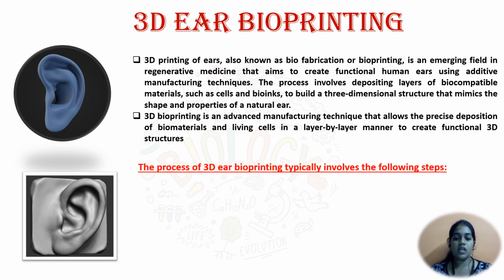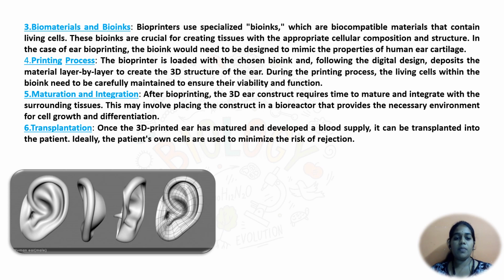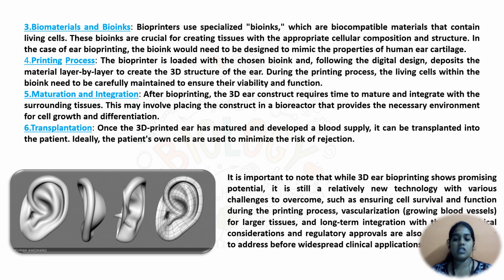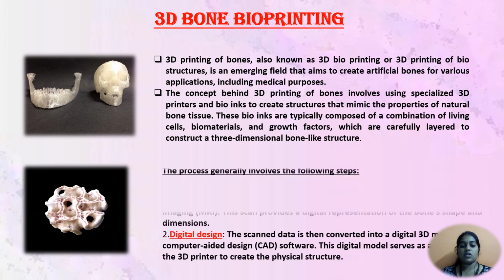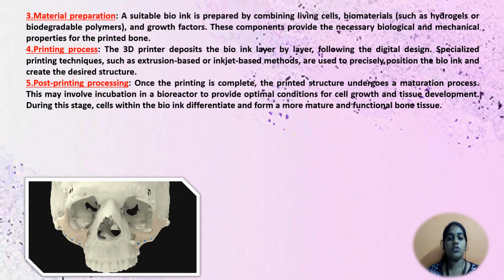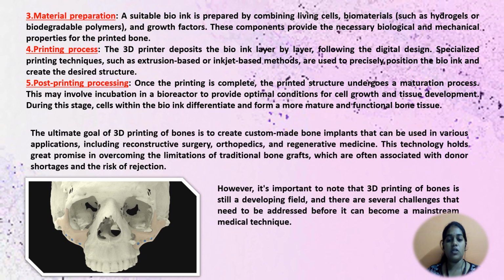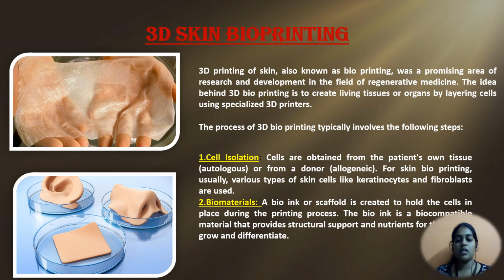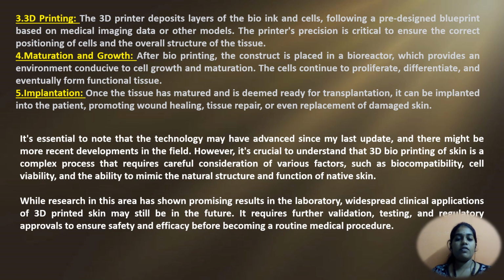3D Printing of Ear, Bone and Skin || Biology for engineering